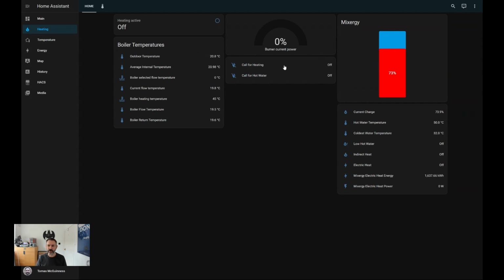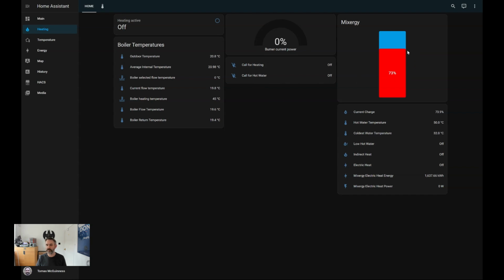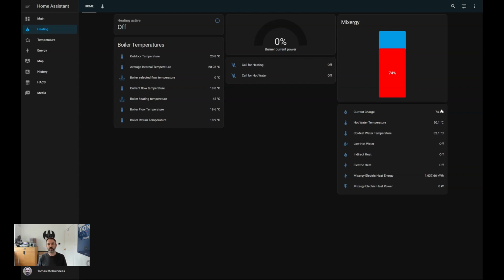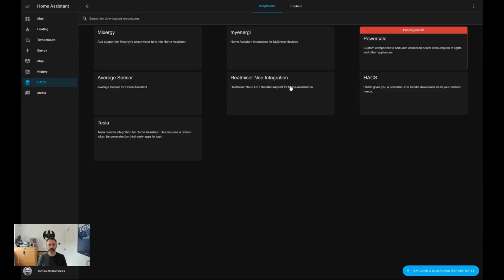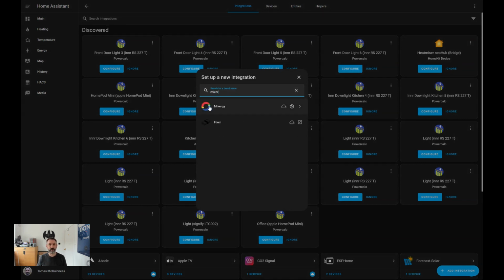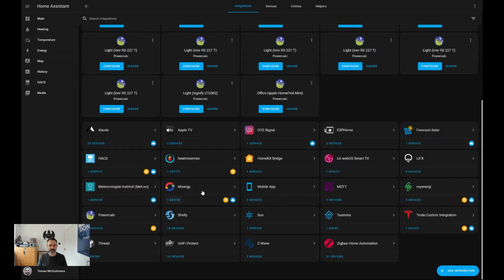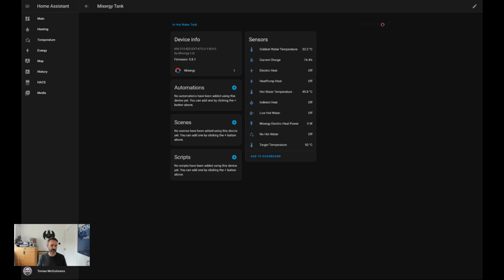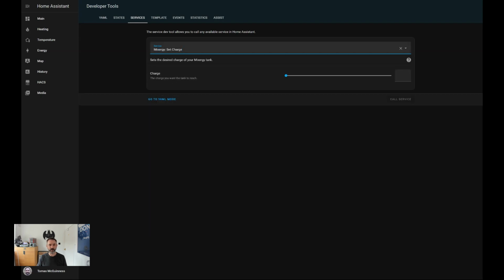Mixergy Home Assistant Integration introduction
In this video I give a quick run through of my Home Assistant integration for the Mixergy hot water tank.

It will display lots of information about the Mixergy, such as current charge, temperatures, state of charging, PV diversion and other bits and bobs.

You can also change the tank's holiday schedule, boost the hot water and control the heat source.

The integration is hosted in HACS and be installed that way. All the instructions are available on GitHub.